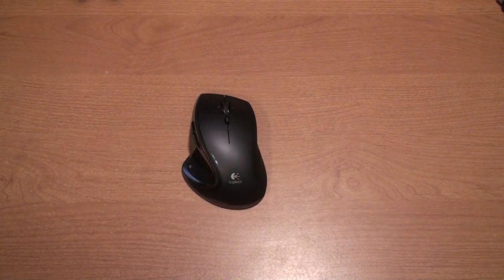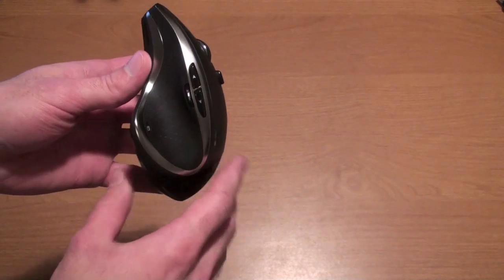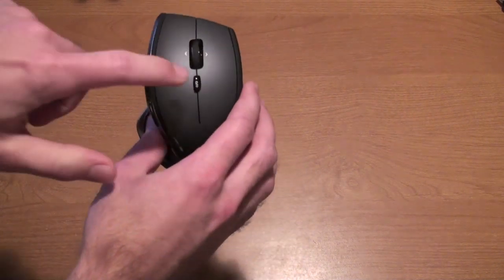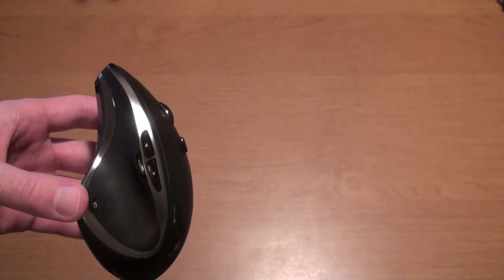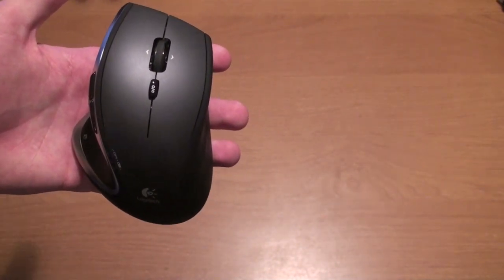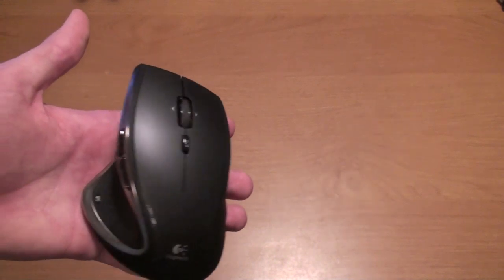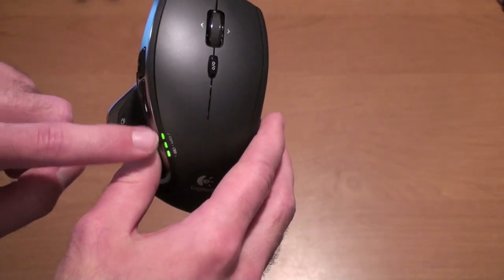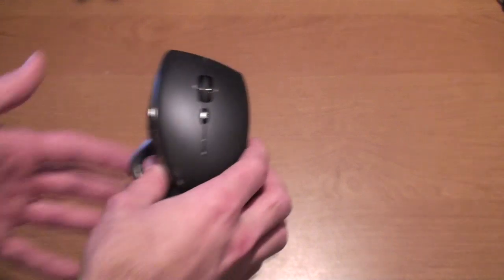Logitech Performance Mouse MX Review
Thanks!